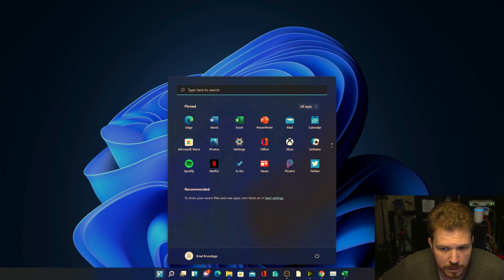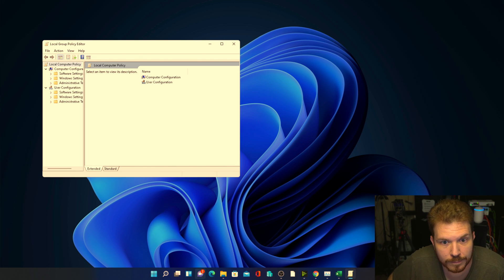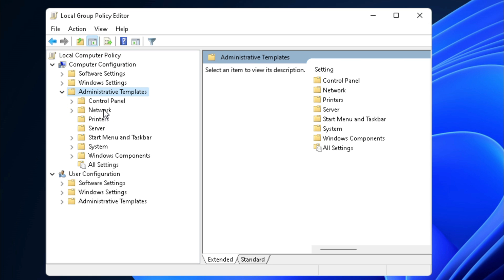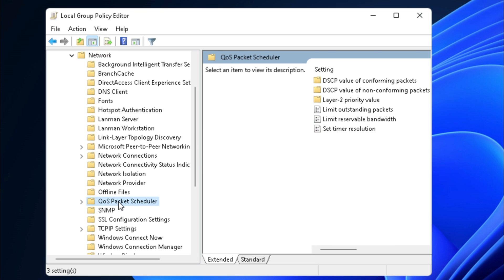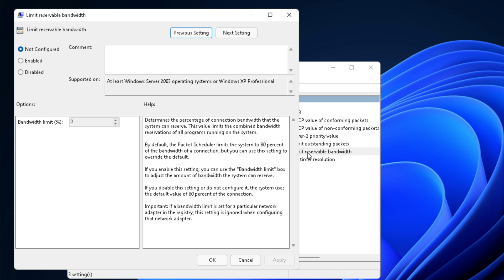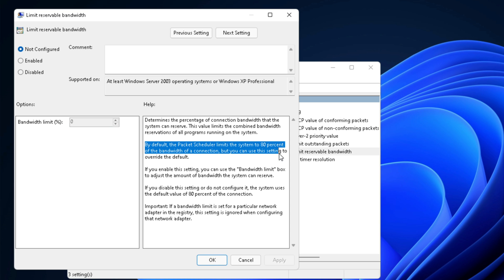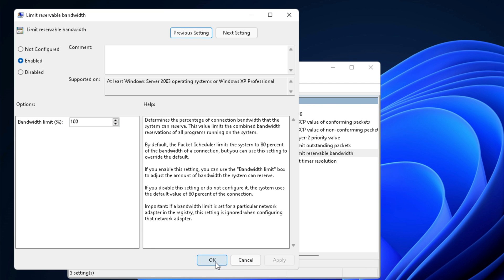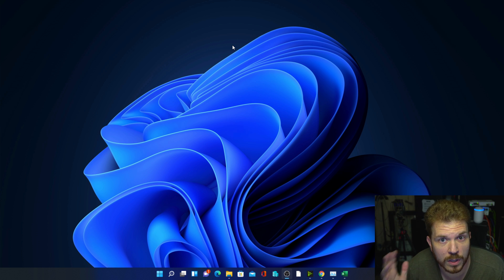speed up windows 10 network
49% 24.5K/50K

it's super easy to speed up windows 10 network settings by editing your local group policy. the default windows settings limit you to 80% of your theoretical bandwidth. Creating a group policy allows you to speed up windows 10 network settings by manually setting it to 100%. Doing this can help increase internet speed for free depending on what is the bottleneck is on your Windows 10 system. This method can also be useful to increase wifi speed again depending on what the bottleneck is. With Wi-Fi proper channel spacing and planning is the best method to start tuning a wifi connection but if you've already done that then this tweak might be exactly what you are looking for. Making this simple change will show you  how to speed up windows 10 download by changing the default QoS (Quality of Service)

💡TOPICS & APPLIES TO ITEMS IN THIS VIDEO💡
• increase wifi speed
• how to speed up internet
• how to make your computer faster and speed up your windows 10 pc in 2021
• how to speed up windows 10 pc performance
• how to speed up windows 10 download
• speed up windows 10
• speed up laptop windows 10
• speed up internet windows 10
• speed windows 10
• How to speed up internet windows 10